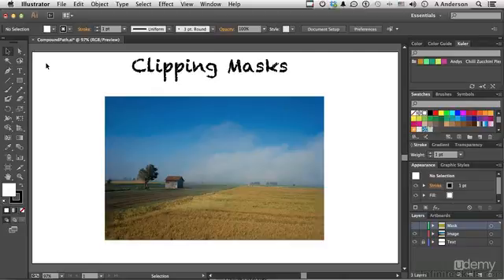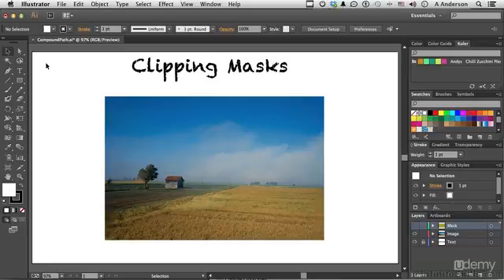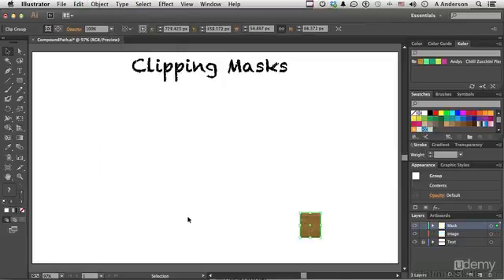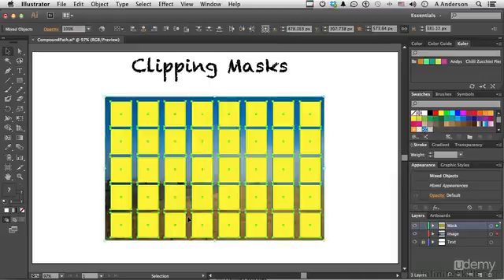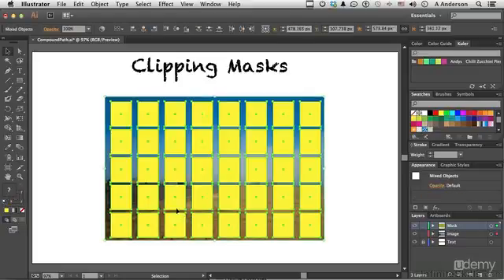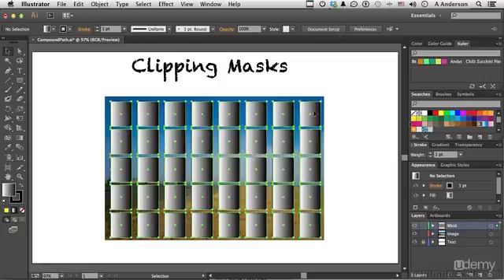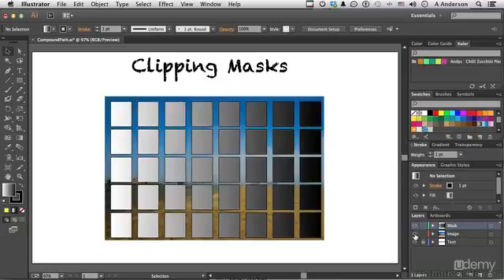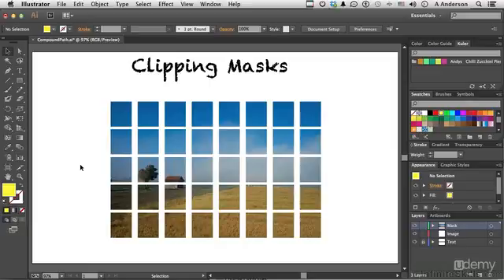110 Lesson 110 Adobe Illustrator CC